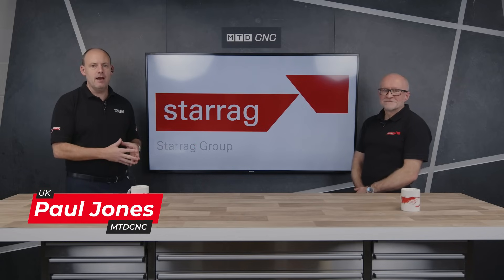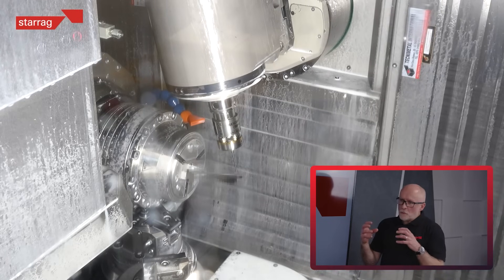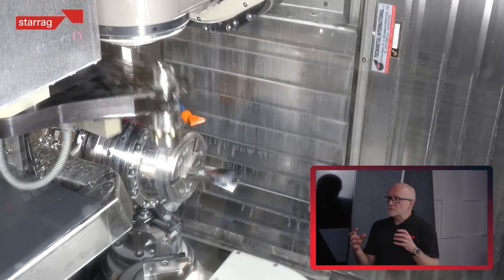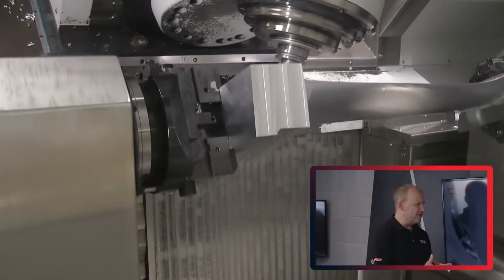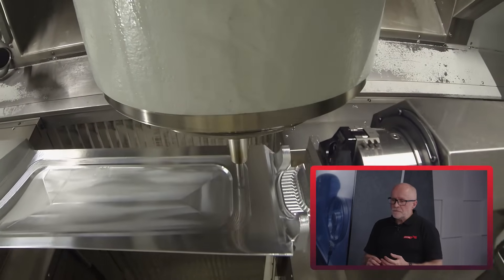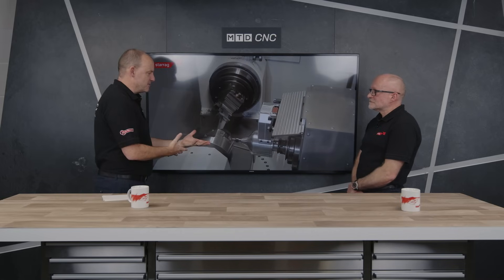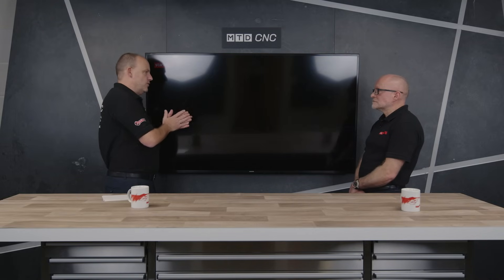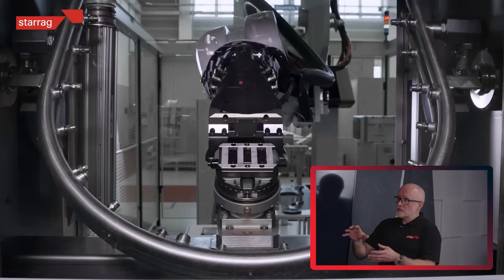Produce complex aerofoils with precision!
With the level of technology at Starrag, you can have a completely unmanned process for making complex aerospace parts! Paul Jones of MTDCNC and Lee Scott of Starrag are here to dissect the intricate manufacturing of aerofoils – a special turbine blade assembled into aircraft engines. Tune in to this exclusive MTD Technical Corner to find out how Starrag produce highly accurate complex shapes with kinematically designed machines – helping manufacturers increase their revenue!

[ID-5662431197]